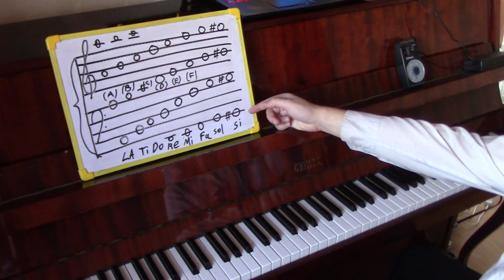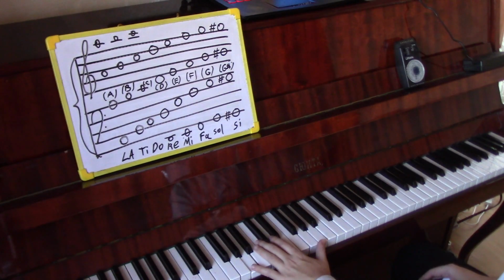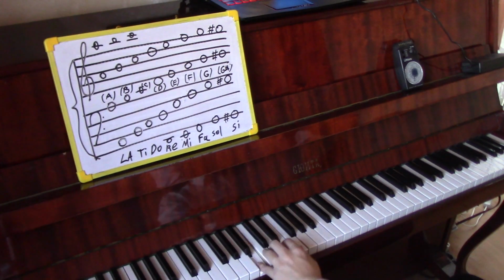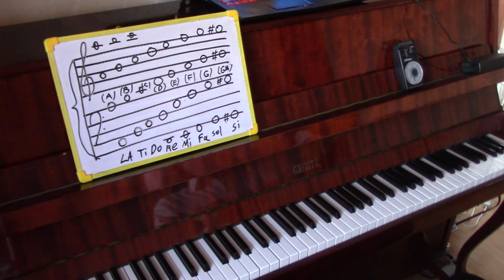The Complete a Minor Scale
This is a course which will teach you the basics of music theory, ear training, and their practical application on the piano. Please go to the very first video of the playlist to get the most out of it.

In this video, we will look at the complete a minor scale. We will also do some interval practice, which if done regularly, will quickly advance your understanding of ear training and of the relationships between pitches.